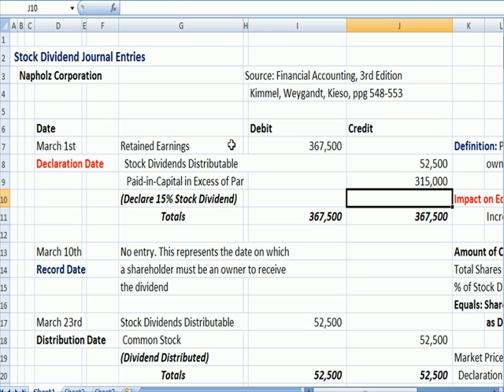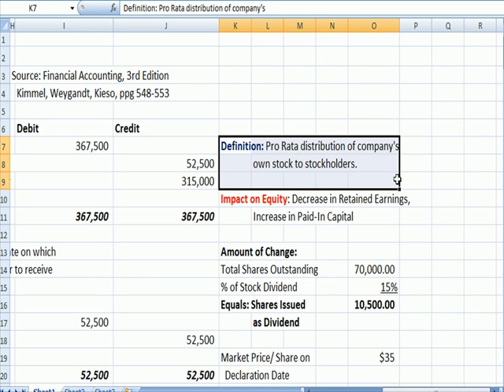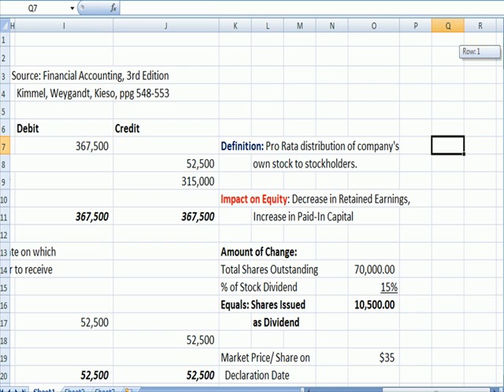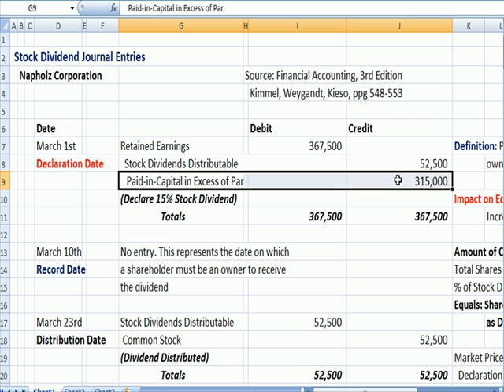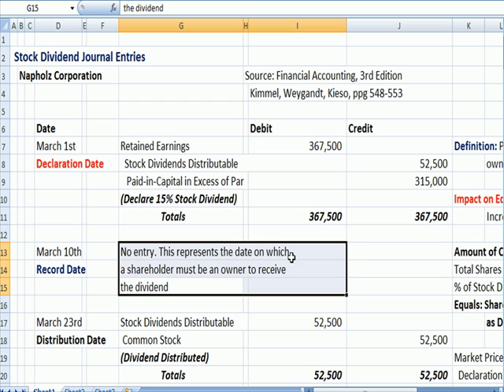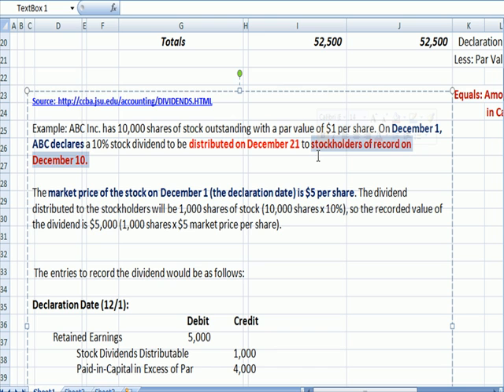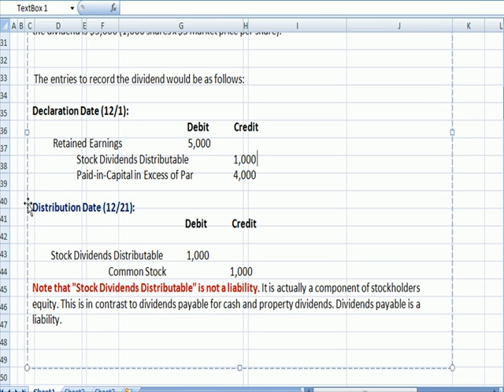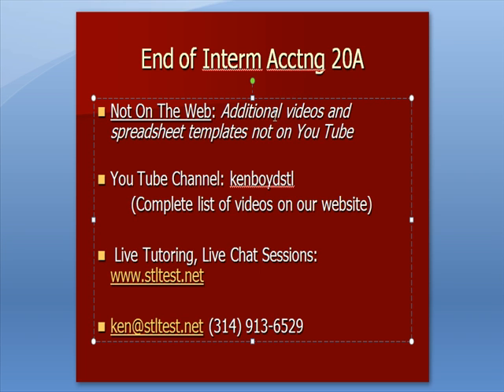Intermediate Accounting 20A Stock Dividends/ Journal Entries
This video explains stock dividends, dividend distributions, and dividend declaration dates.